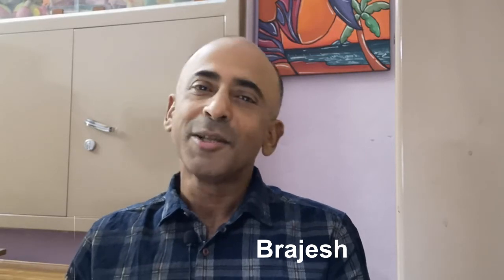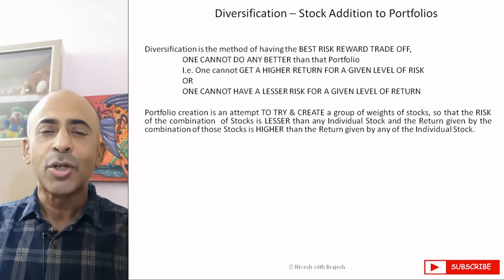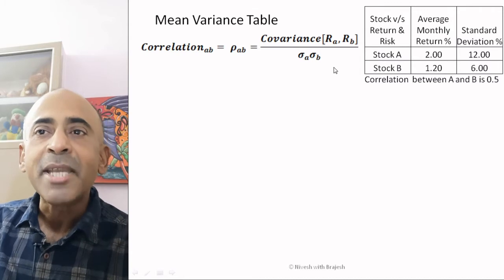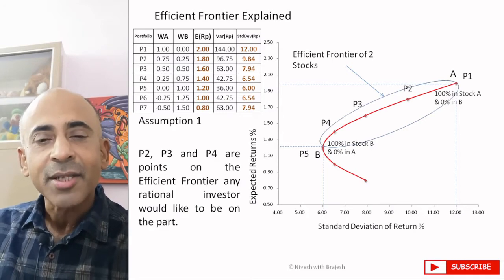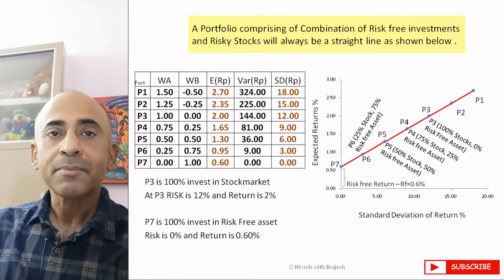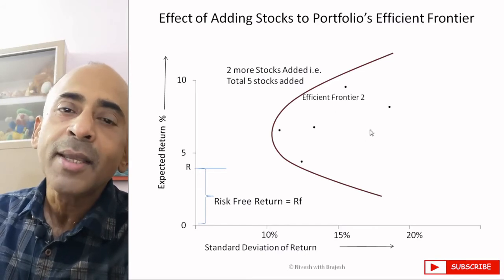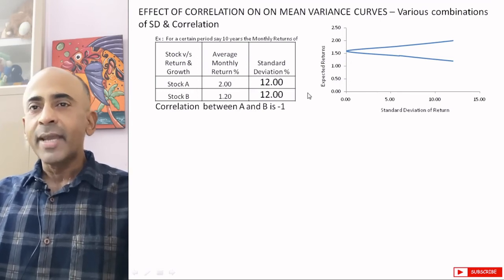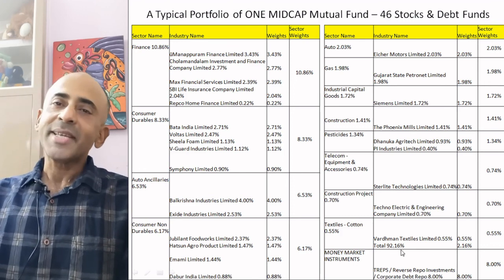Portfolio Optimization Diversification | Efficient Frontier |Tangent Portfolio |Mod Portfolio Theory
This video explains Diversification of Portfolio to Reduce Unsystematic Risk using Efficient Frontier and Tangency Portfolio. It explains in depth how Addition of Stocks Reduces Unsystematic Risk and fetches Higher Returns.
Modern Portfolio Theory explained in detail. Effects of addition of Stocks to a Portfolio. Discussion over a Mutual Fund's Portfolio.
Weights of securities explained .
Mean Variance curves & Graph explained.  RISK REWARD TRADE OFF. Mean Variance characteristics of a RISKY Portfolio  AND combination of Risk free asset and Risky Asset explained.
Correlation between Stocks explained in full length detail using examples.
Formulas of Expected Returns and Variances dealt in detail for TWO stock portfolios.
Comments and suggestions are welcome in the comment box.